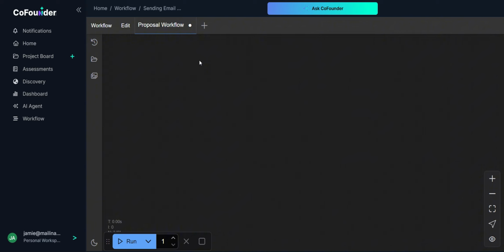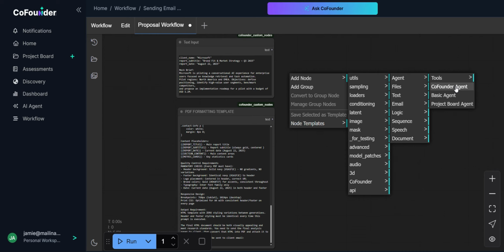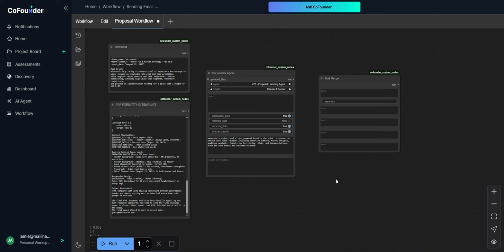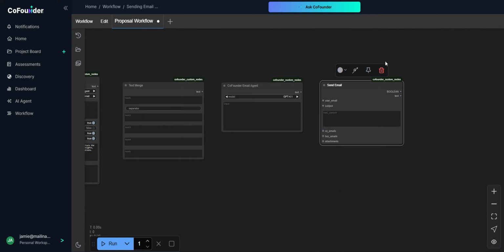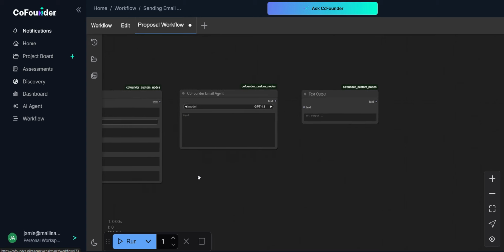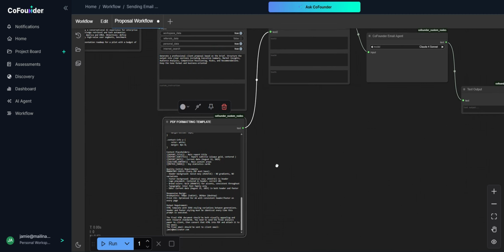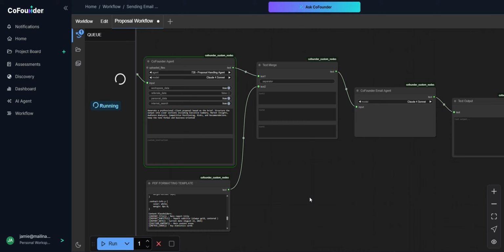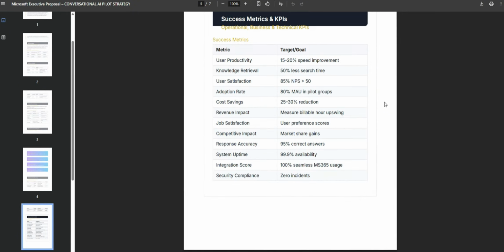Level 1: Build Your First Agentic Workflow (CoFounder OS Workflows series)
In Level 1 of the CoFounder OS Workflows series, you will be guided through building a real workflow step by step. By the end of this session, you’ll have a working system that:
Takes a client brief as input
Uses a Proposal Handling Agent to structure it into professional content
Applies a PDF formatting template for polished presentation
Automatically sends the proposal to a client via the CoFounder Email Agent
Displays confirmation and output in real time

Timestamps
0:40 – Text Input Node: Client Information
1:05 – Text Input Node: PDF Formatting Template
1:45 – CoFounder Agent Node: Proposal Handling Agent
2:40 – Text Merge Node: Combining content + formatting
3:45 – CoFounder Email Agent: Auto-send proposal
6:18 – Text Output Node: Verifying results
6:39 – Connecting all nodes together
6:54 – Running the workflow & watching execution
8:10 – Checking the sent email & PDF

Whether you're scaling your startup, managing an ecosystem, or investing in the future—CoFounder OS is your command center for smart execution.

🔗 Next episode: Build Advance Workflows (Level 2)
👉 Dream Bigger. Build Smarter. Your future starts now — with CoFounder OS.